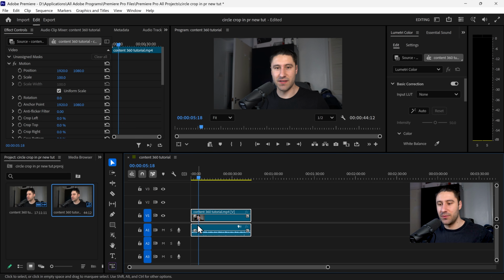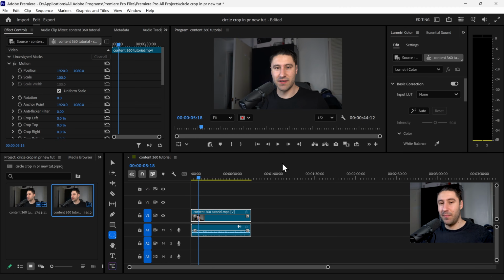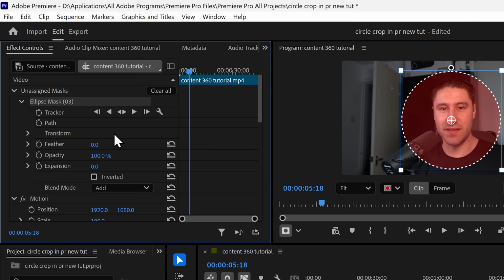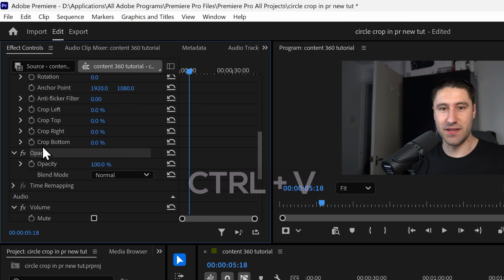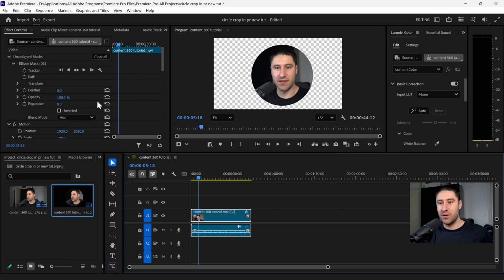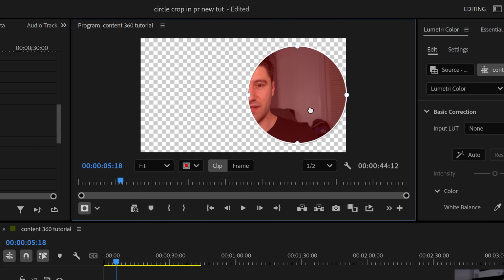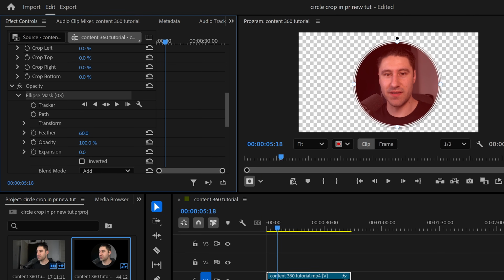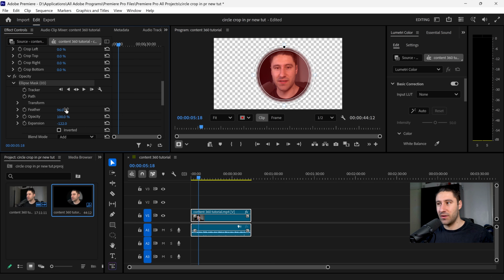How To Circle Crop in Premiere Pro Tutorial (New Method)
Quick simple Adobe Premiere Pro tutorial on how to circle crop your video, webcam or face cam with a stroke border using Adobe Premiere Pro. To Circle crop in Premiere Pro CC 2023 and older versions it's really easy and can work with any video. For this tutorial we circle crop in Premiere Pro, add a border, change size, location and customize the circle crop. Updated version new feature in premiere pro.